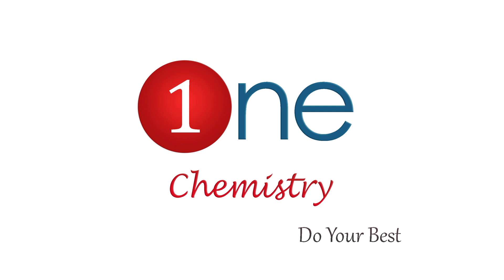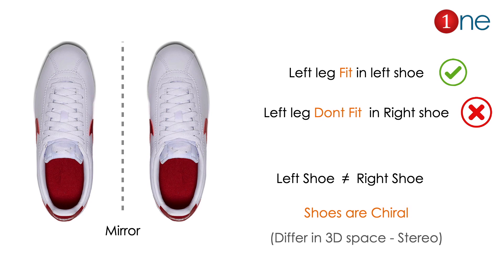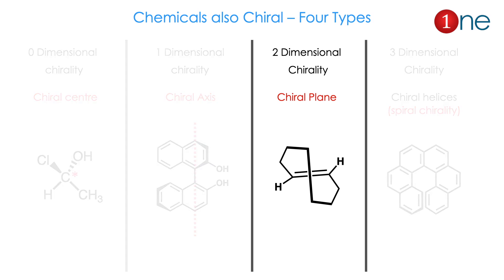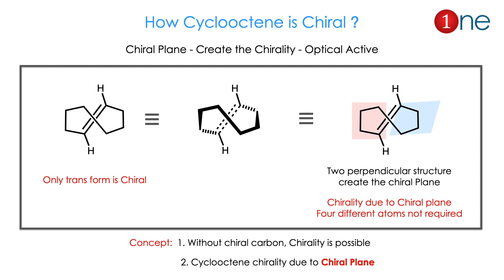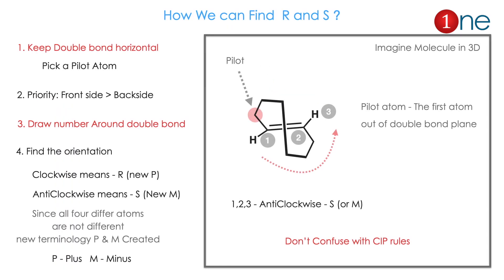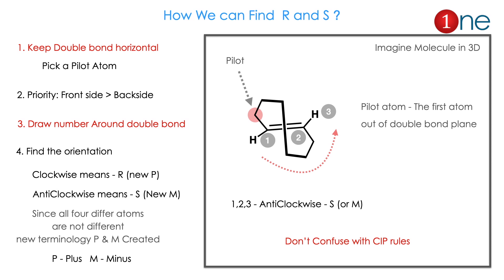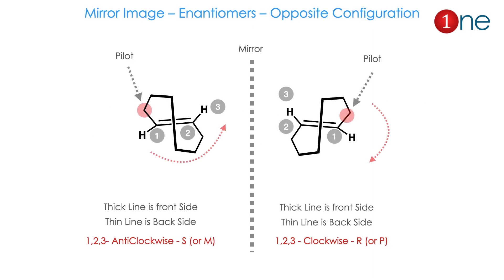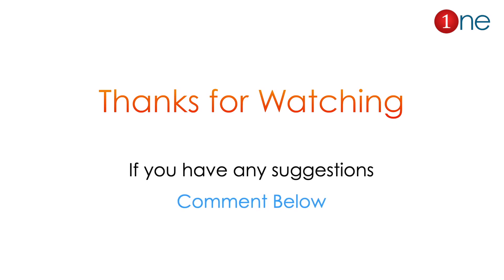Cyclooctenes – How to Assign R & S Configuration ? 🧪😊👍 | Trans Cycloalkanes | Chirality | Chemistry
This video is about finding the configuration of Cyclooctene compounds. The compounds have plane chirality without any chiral centre. New kind of method is required for identifying the chirality and we discussed it step by step method. The configuration can be represented as R and S or P and M Configuration.

UPSC Chemistry
GATE Chemistry
NET Chemical Science
NEET Chemistry
JAM Chemistry
TNPSC Chemistry
TRB CHEMISTRY
JEE Chemistry